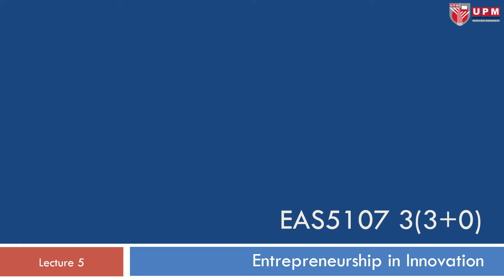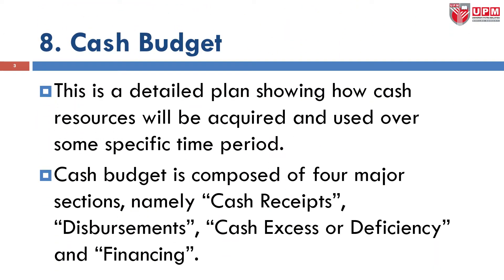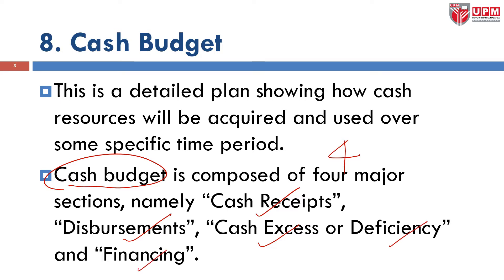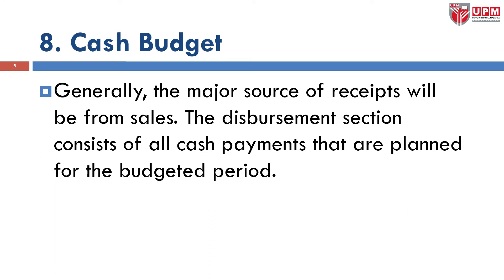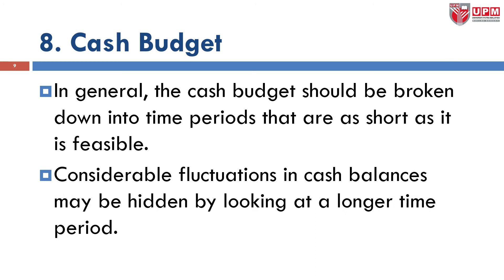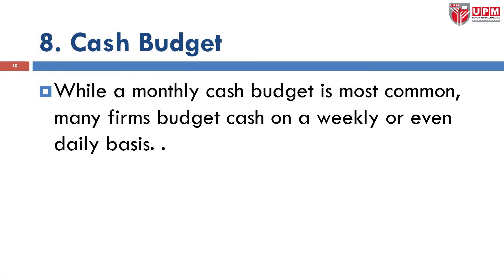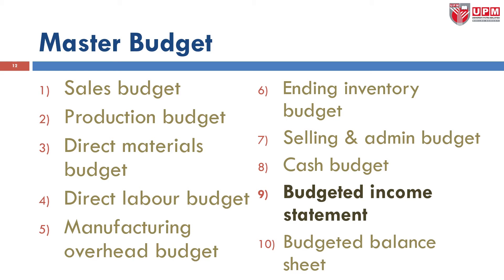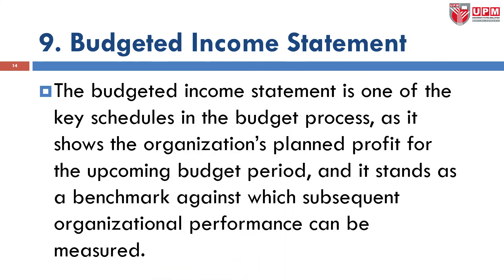CASH BUDGET, BUDGETED INCOME STATEMENT, and BUDGETED BALANCE SHEET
This video discuss on the topic of cash budget, budgeted income statement, and budgeted balance sheet.

00:38 Cash Budget
06:57 Budgeted Income Statement
08:01 Budgeted Balance Sheet